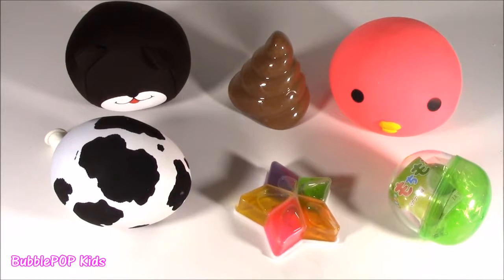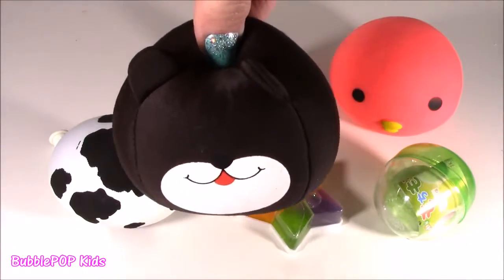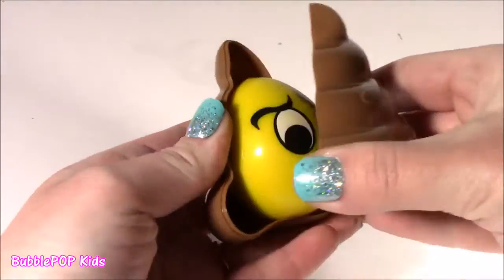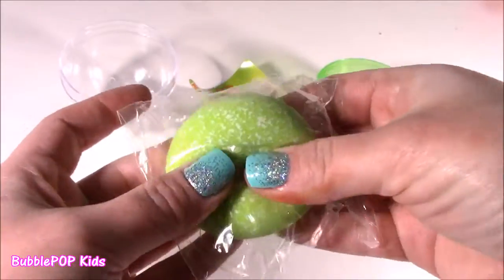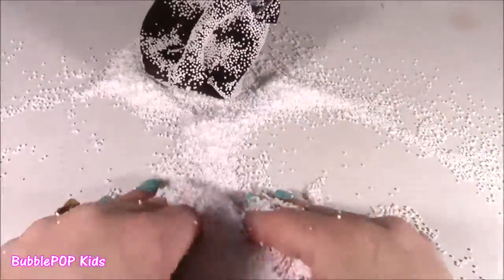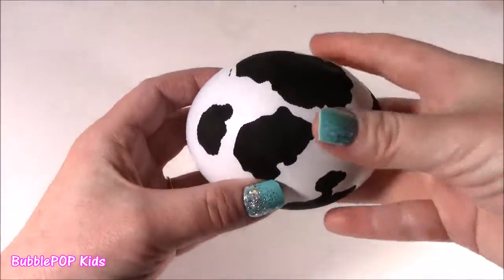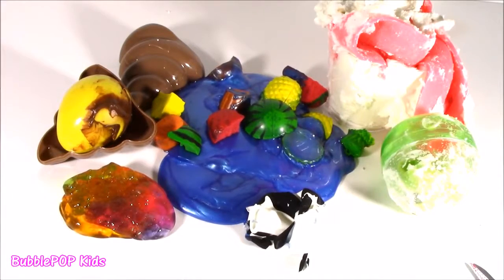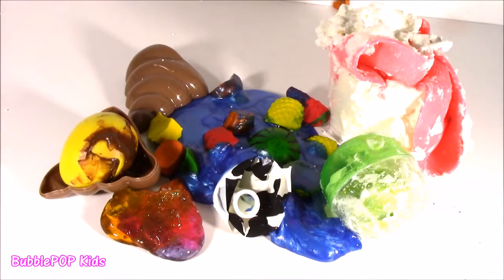Cutting OPEN Squishy FRUIT! GROSS Sticky Poop Squish! Mystery Bear Stress BALL! STAR Putty! FUN